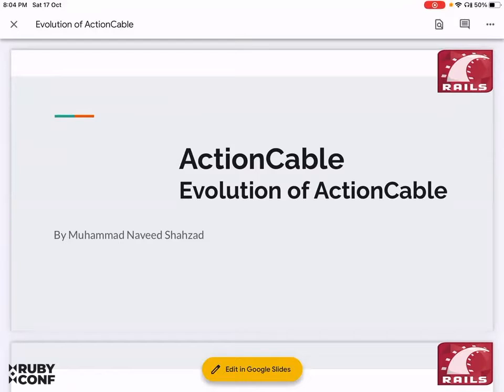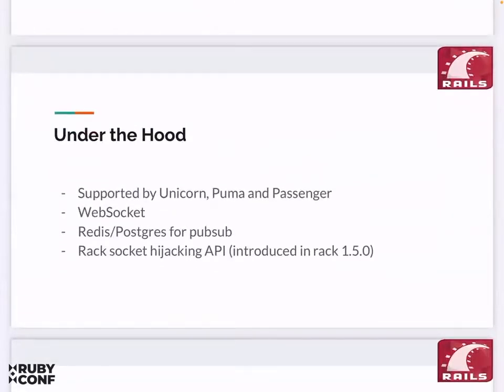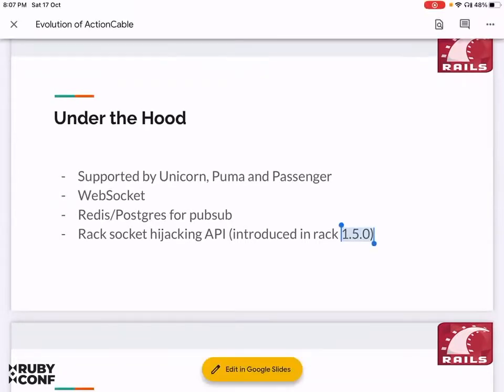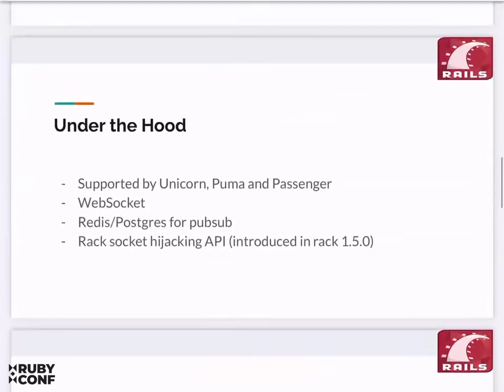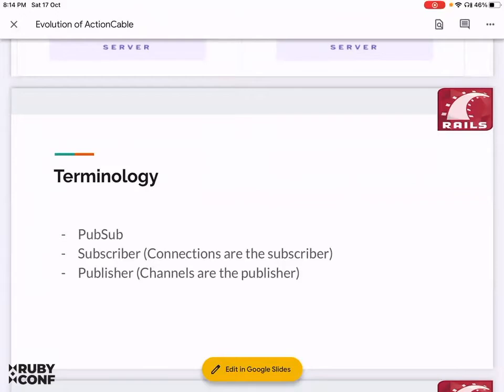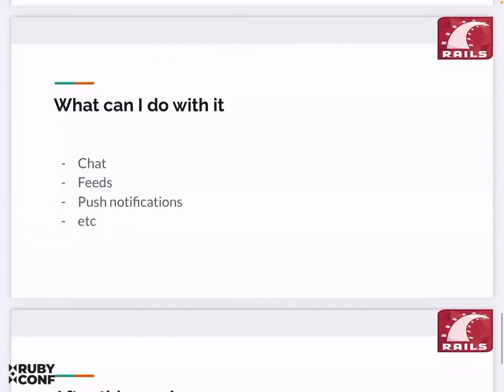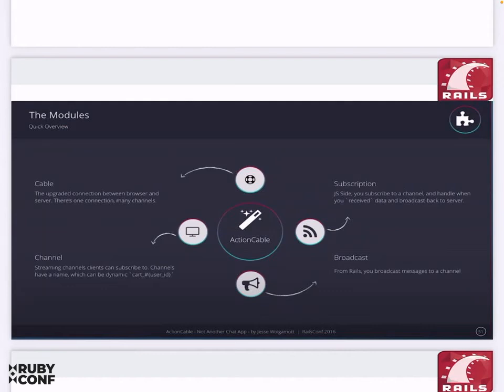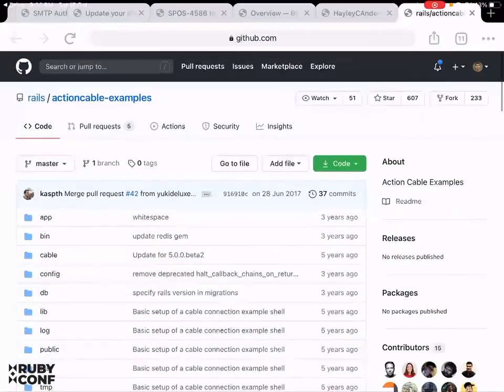Evolution of ActionCable | Webinar #8 | RubyConf Pakistan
Senior Software Engineer, Naveed Shahzad from spaceOS goes into detail about Evolution of ActionCable.

Naveed is one of the most experienced Ruby Developers in Pakistan 🇵🇰 Before spaceOS, he was part of KeepTruckin as Sr. Software Engineer, ADDO AI as Principal Software Architect, Crossover as Software Engineering Manager and many other renowned companies. He has also worked as a consultant with Information Technology University (ITU) and Punjab Information Technology Board (PITB). In his free time, he likes to travel and learn about new things.